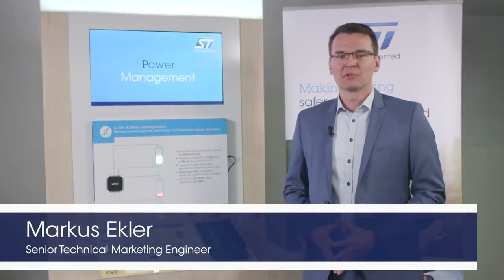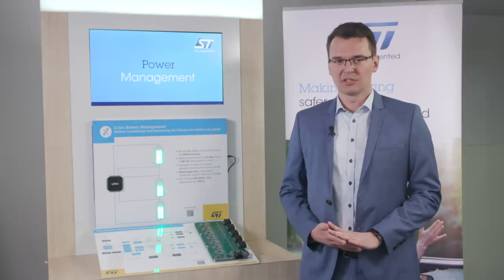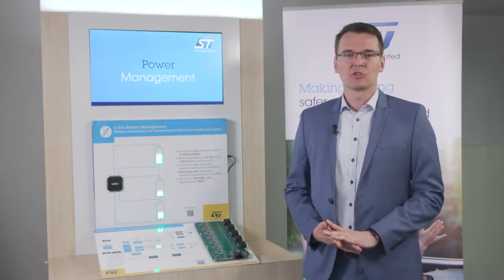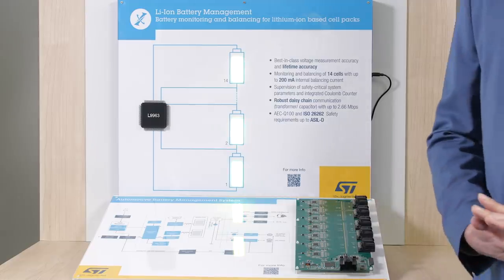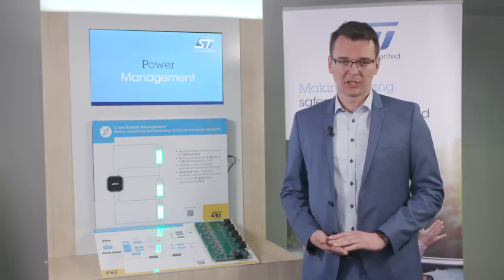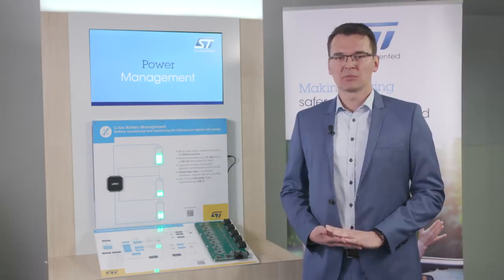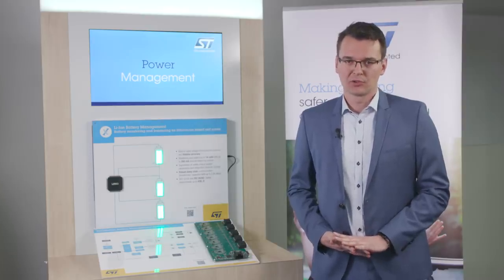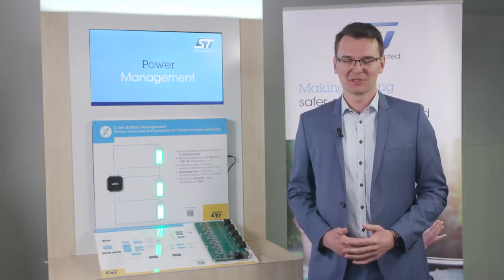L9963: Battery management - monitoring and protection - for automotive and energy storage systems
We couldn't make it to embedded world this year, but we were still eager to share our demonstrations with you.  This video is a part of a larger online event with a series of webinars and videos - there is still time to register for the remaining webinars